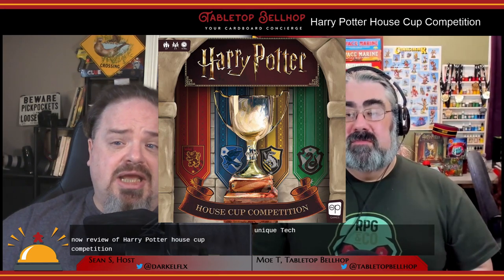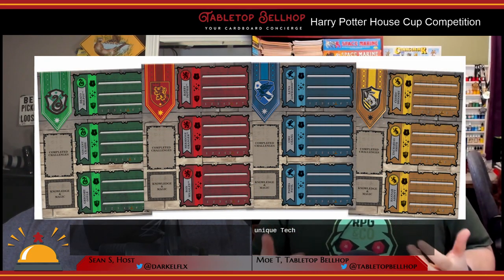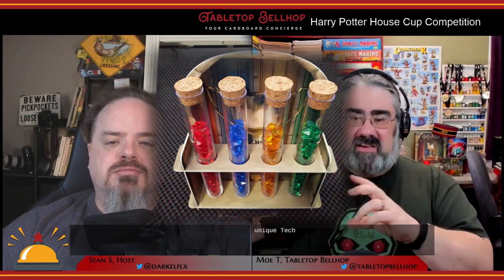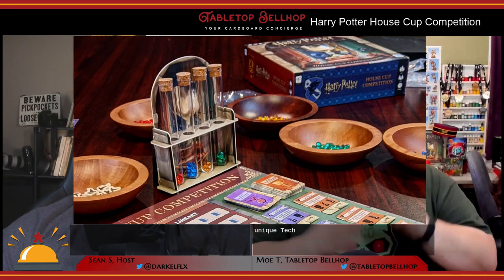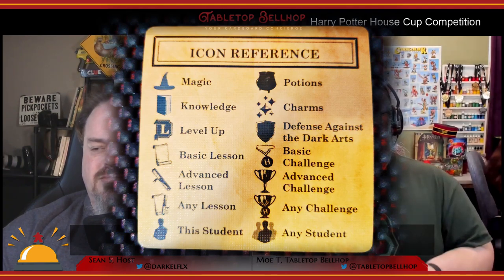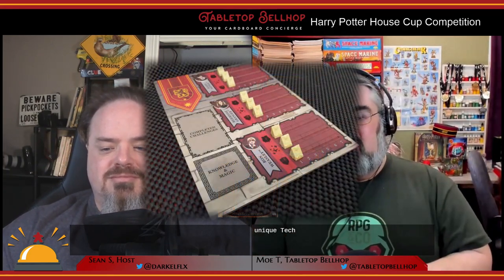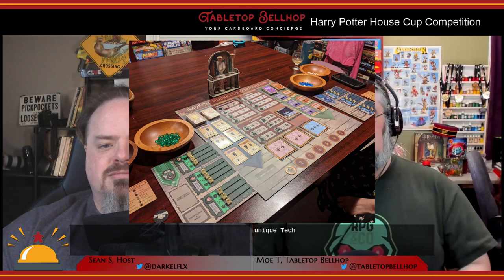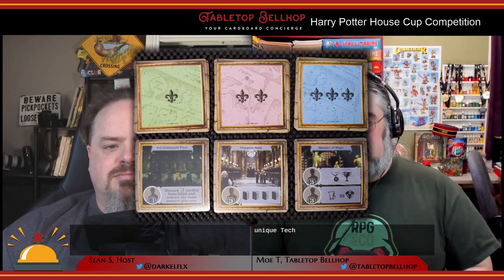REVIEW: Harry Potter House Cup Competition, gateway worker placement game set in the Wizarding World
The board game Harry Potter House Cup Competition is a light, intro-level, family-friendly, worker-placement boardgame where players representing each of the four Hogwarts houses face-off by completing challenges in order to win the House Cup.

Harry Potter: House Cup Competition was designed by Nate Heiss and Kami Mandell. It features artwork by Delaney Mamer. This Harry Potter themed board game was published in 2020 by The Op who are known for their other Wizarding World themed games like Harry Potter Hogwarts Battle. House Cup Competition plays two to four players with the average game being about an hour and a half long.

In House Cup Competition each player leads one of the four Hogwarts houses, sending their three students to various locations and classes to improve their skill level in three areas and collect magic and knowledge tokens. These are traded in to complete challenges and earn points for their house. The house with the most points by the end of the semester wins the House Cup and the game.

This review is one segment from The Tabletop Bellhop Gaming Podcast Episode 121: Styles and Types of Board Games.

From the Publisher:

Welcome to another year at Hogwarts School of Witchcraft and Wizardry!

The House Cup calls for the brightest students to compete in this worker-placement strategy game. In Harry Potter: House Cup Competition, use gained knowledge and magic to learn lessons and complete challenges. Players send iconic characters like Harry Potter, Cedric Diggory, Cho Chang, and Draco Malfoy out on the game board to enhance their skills.

The player who earns the most points for their House will be named the House Cup Champion!

Check out our written review of Harry Potter House Cup Competition